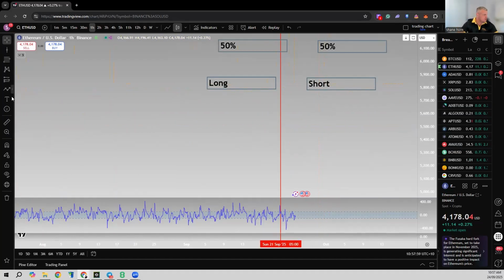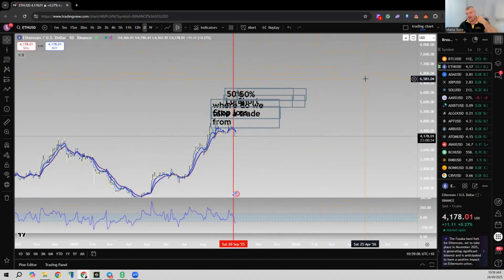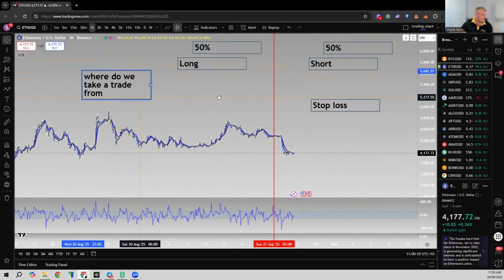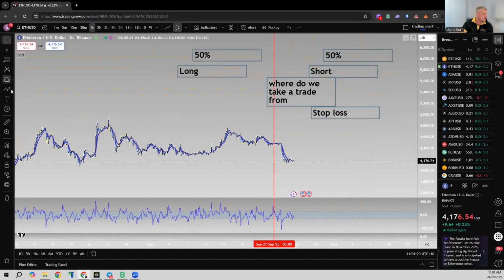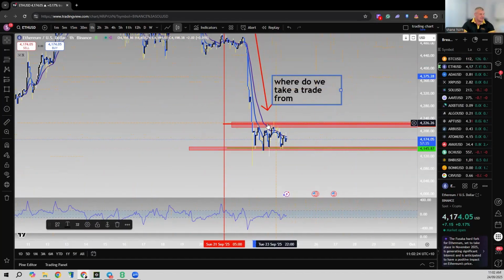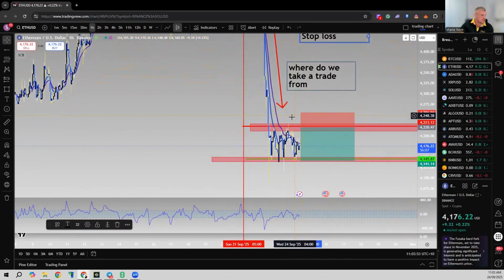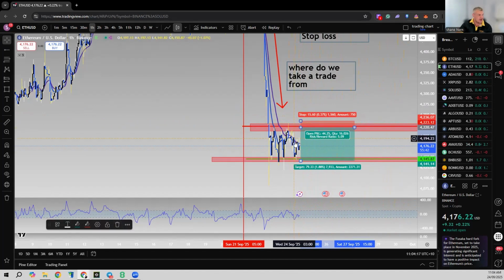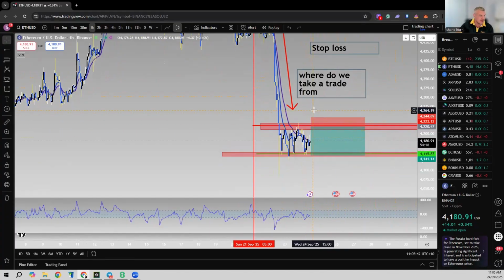Trading Basics | How to Find Trade Entries and Set Stop Losses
💡 Ready to Learn Trading?
Take the first step towards financial freedom! Our 12-month personalized trading program is designed to guide you to become a six-figure trader. Learn the skills, strategies, and mindset needed to trade confidently in volatile markets.